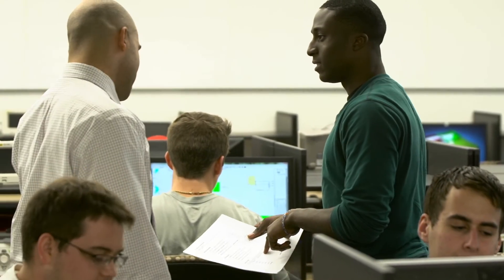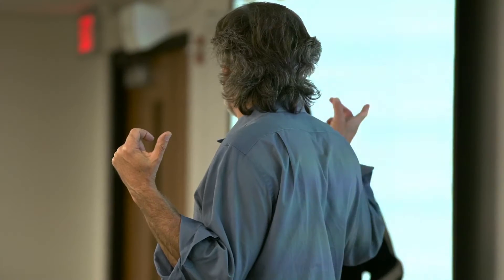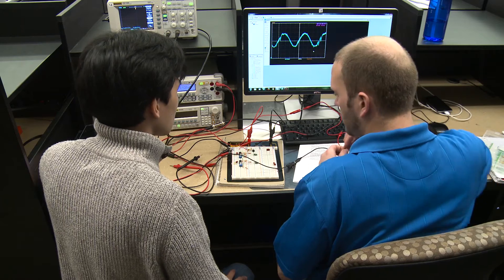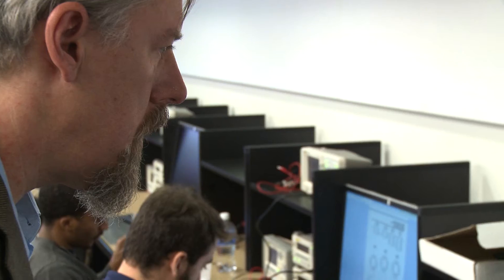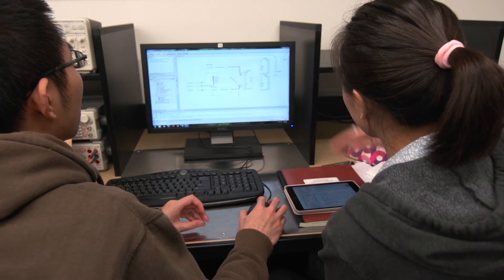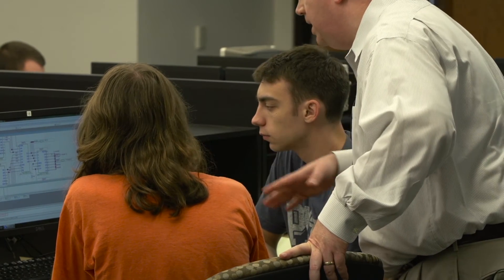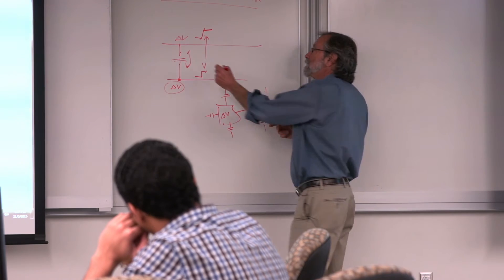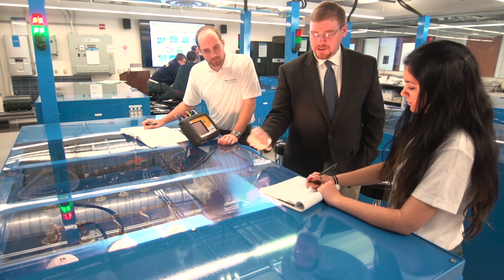The Electrical and Computer Engineering program at the University of Pittsburgh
The Department of Electrical and Computer Engineering at the University of Pittsburgh emphasizes educational programs that combine theory with practice in the electrical engineering field. Whether students want a broad understanding of electrical engineering, or want to place specific emphasis on interests like computers, telecommunications and signal processing, or electronics, the department offers the education that sparks great careers. The Department of Electrical and Computer Engineering at the University of Pittsburgh emphasizes educational programs that combine theory with practice in the electrical engineering field. Whether students want a broad understanding of electrical engineering, or want to place specific emphasis on interests like computers, telecommunications and signal processing, or electronics, the department offers the education that sparks great careers.

Our graduates are successful professionals in today's diverse, global environment, and are able to adapt to new and shifting technologies, in whatever career path they choose to pursue. This includes careers in electrical engineering through employment in industry, government or private practice, as well as careers in other engineering or professional disciplines such as bioengineering, computer engineering, business, law, or medicine. Our graduates will also pursue advanced study in electrical engineering or other engineering or professional fields.